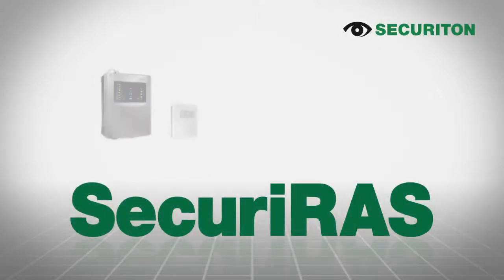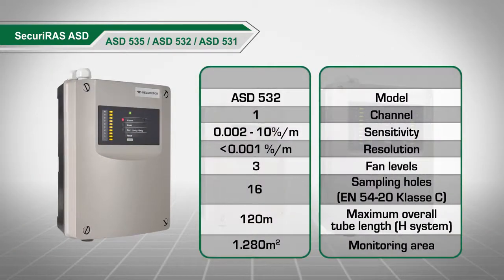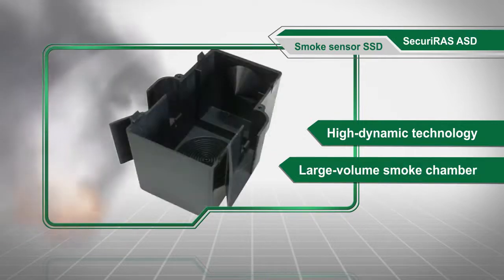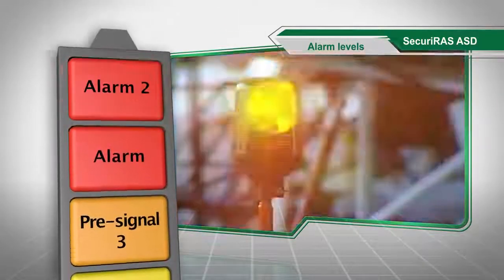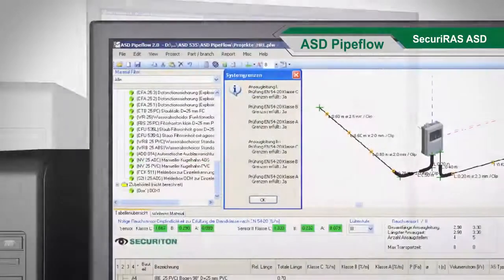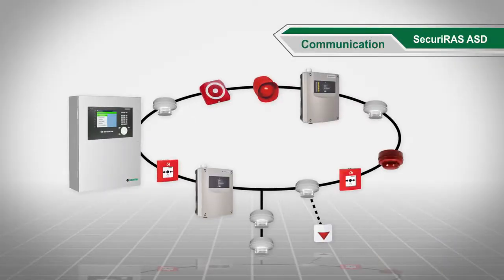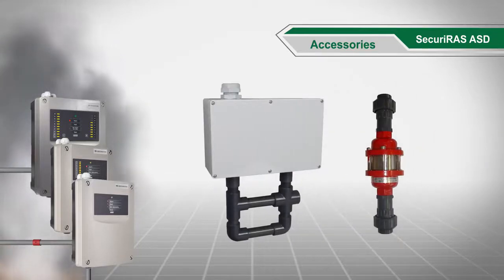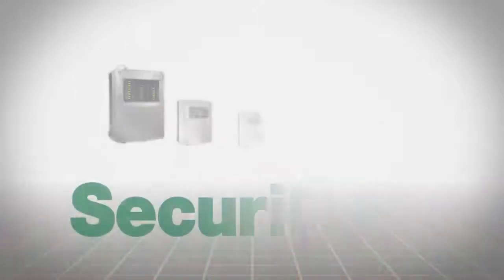Aspirating smoke detectors SecuriSmoke ASD 535, ASD 532 and ASD 531 from Securiton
Aspirating smoke detectors from Securiton are among the most precise and most reliable early warning systems against fi res. The SecuriSmoke ASD detector series impresses by virtue of its unrivalled capabilities. Developed in Switzerland and manufactured in Germany, the detectors are particularly reliable and robust. Thanks to their sophisticated detection technology, they can detect incipient fi res immediately. Whether in IT racks, production halls or large deepfreeze areas, Securiton has the perfect fi re protection solution for all safety requirements. SecuriSmoke ASD detectors are available in three models, with the main difference between them being the maximum possible monitoring area. This means that protection without compromise is now even more cost-effective in small premises. All detectors can be seamlessly integrated into the SecuriFire fi re detection system and are extremely durable thanks to their robust design.